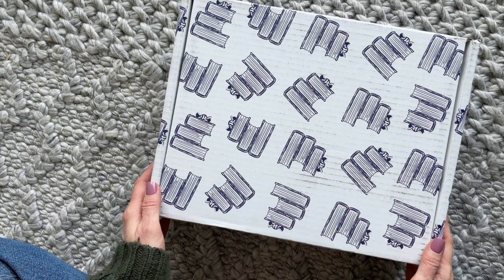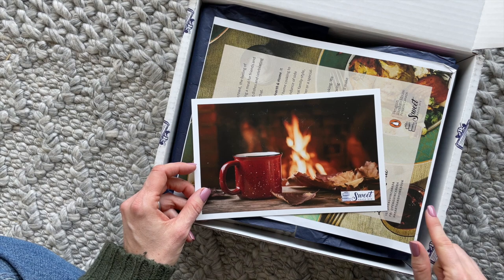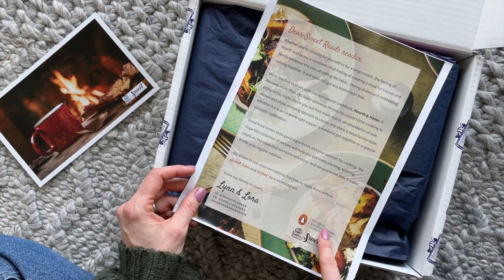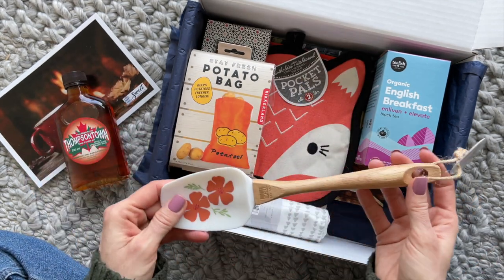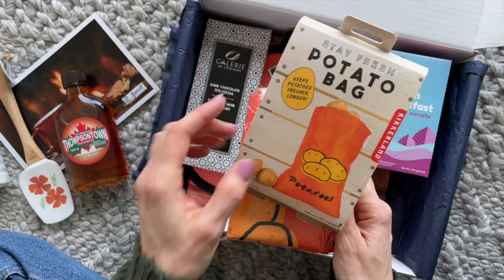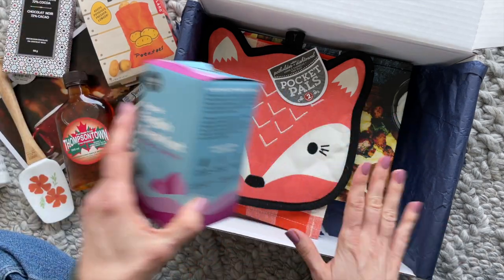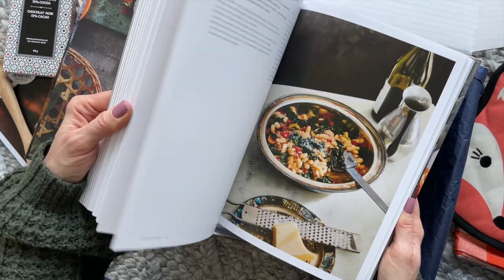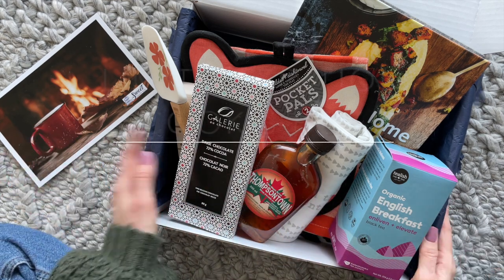Sweet Reads Box Unboxing: Limited Edition Cook's Box 2021